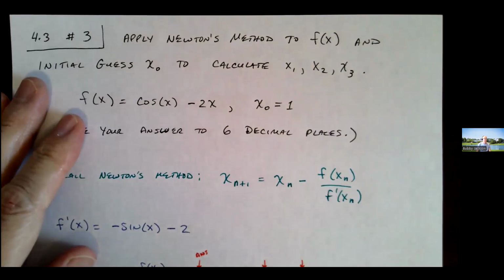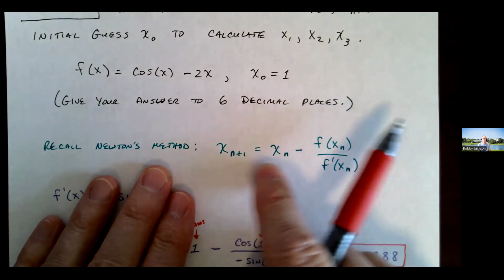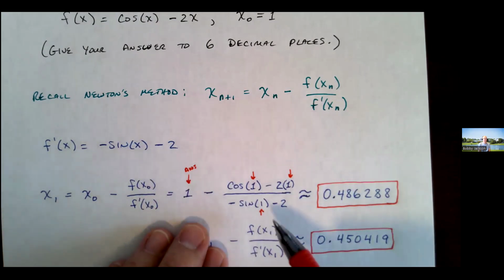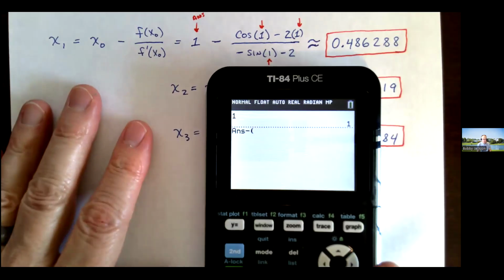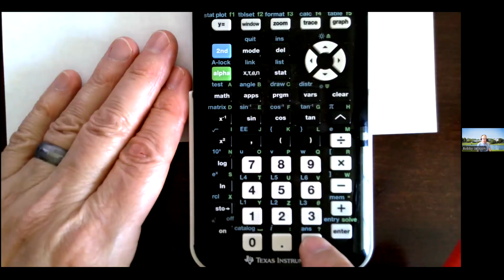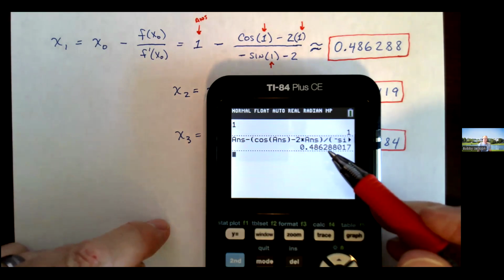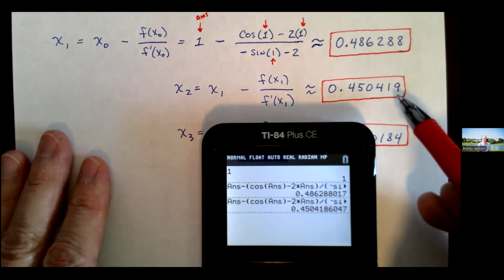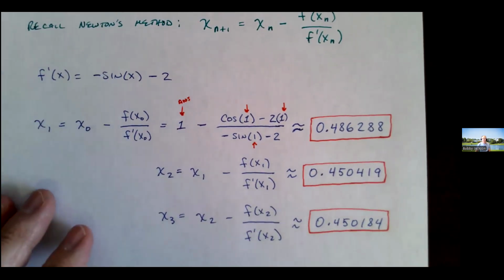Achieve Section 4.8 Number 3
I accidentally wrote this as being in Section 4.3. It is from Section 4.8.